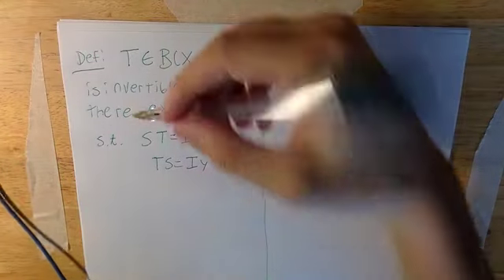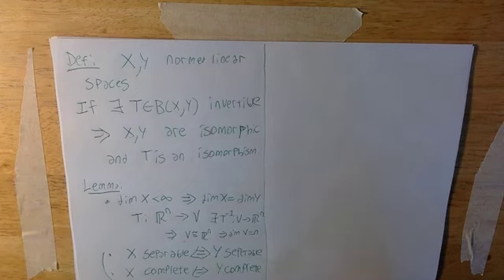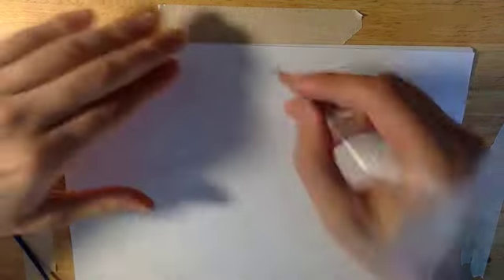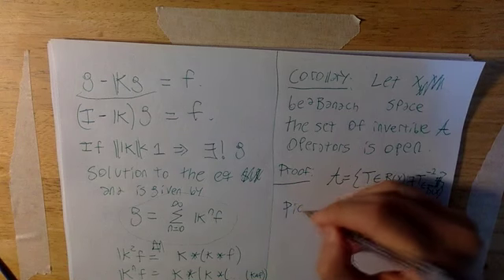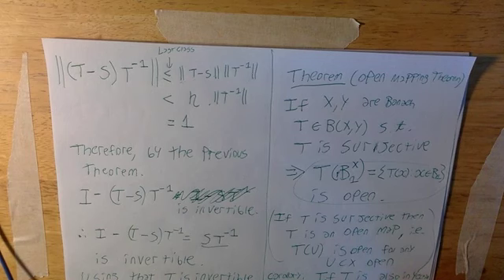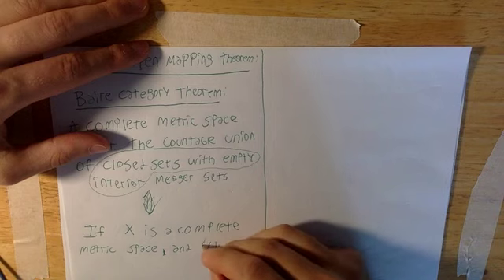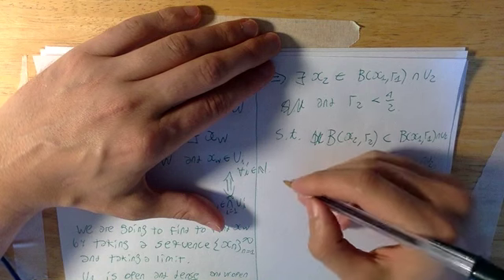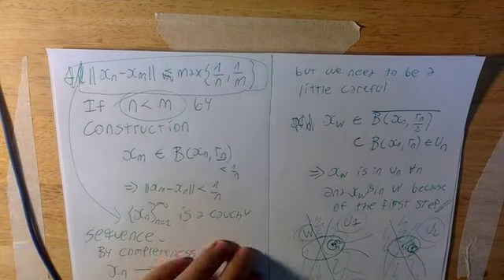Functional Class 5